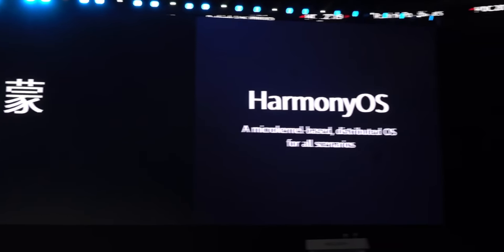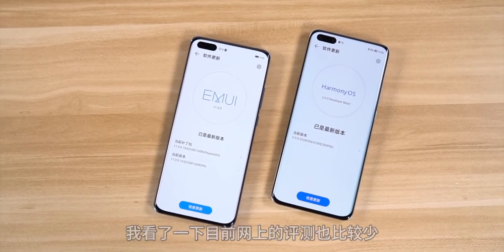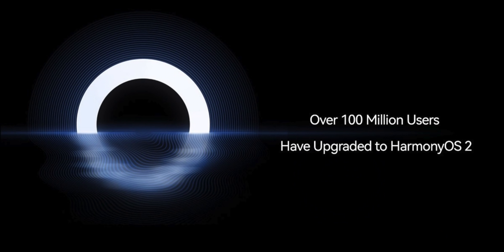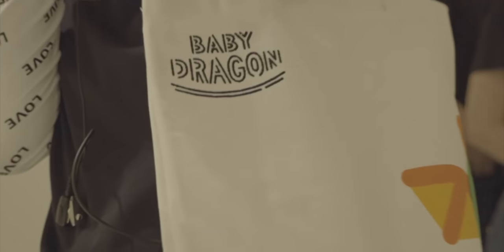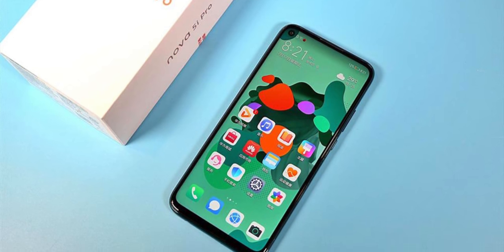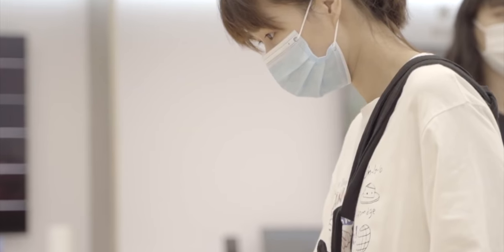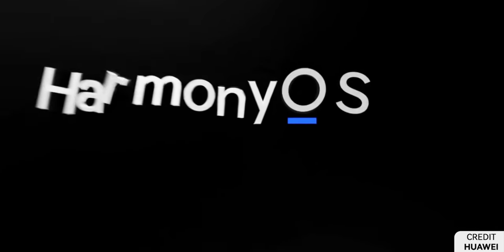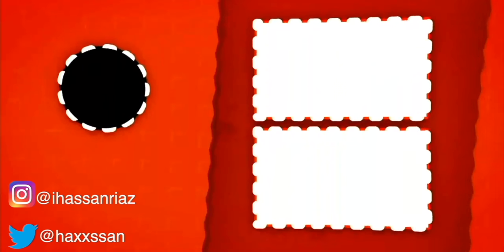Huawei HarmonyOs - YES YES YES!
Hey guys..
So Finally Huawei achieved its first milestone, HarmonyOs finally reaches to 100 million updates, which is a huge success for Huawei!!